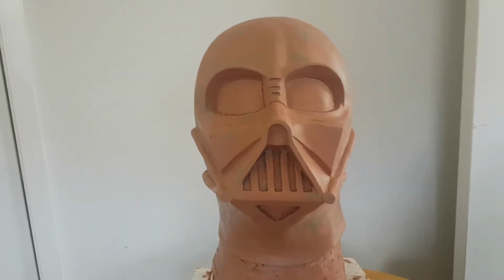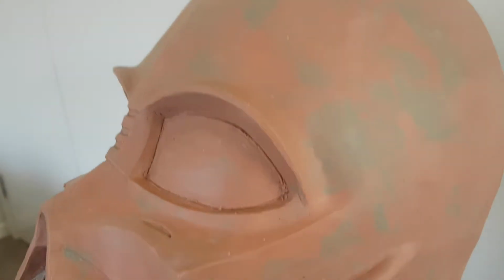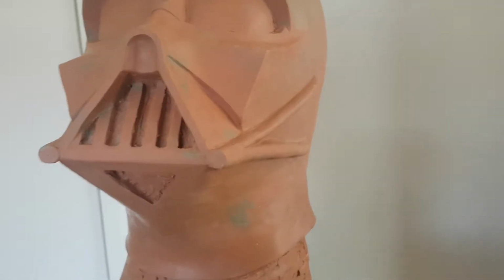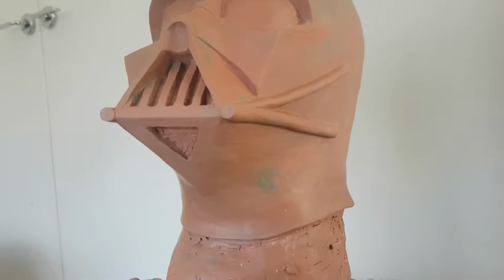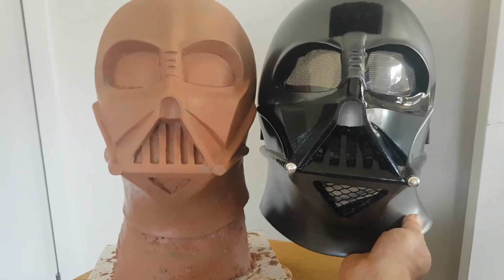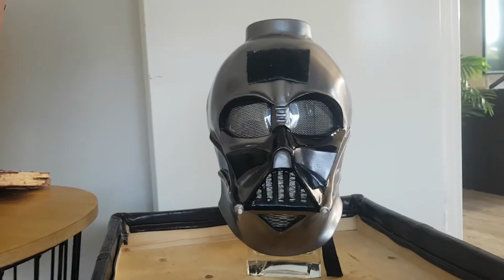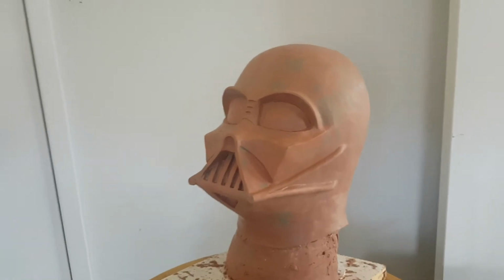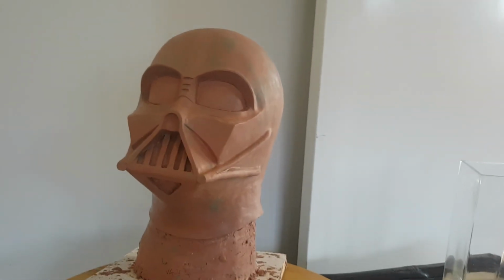Sculpting Darth Vader Helmet in clay